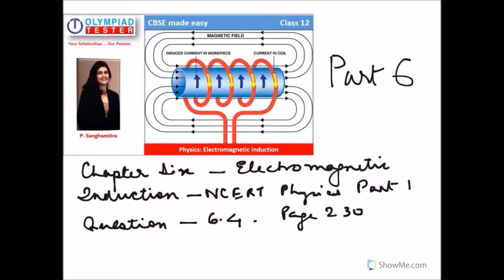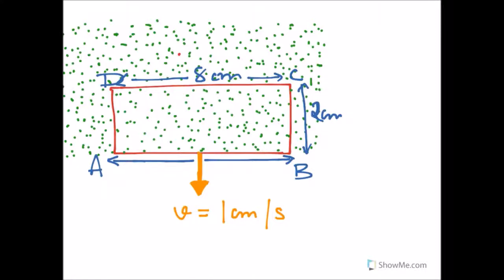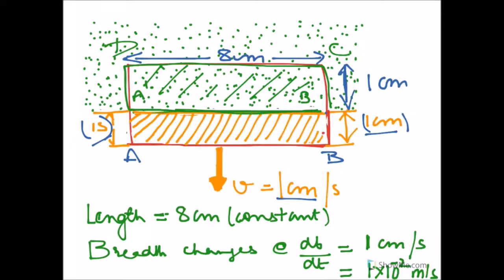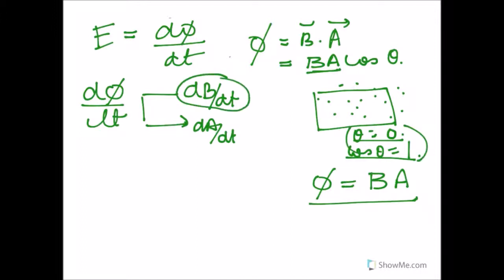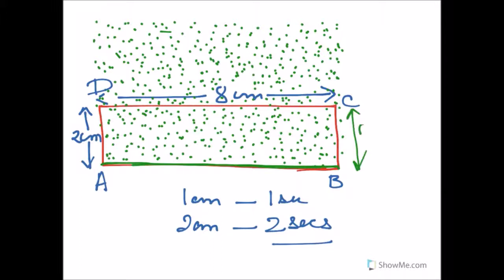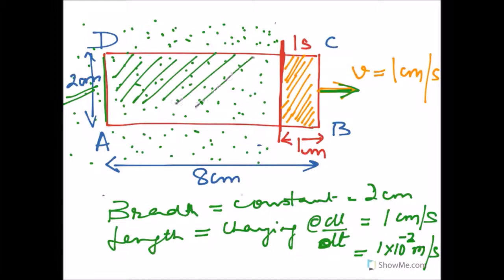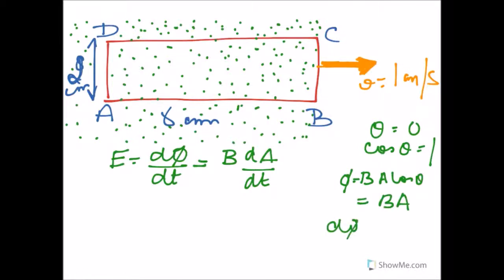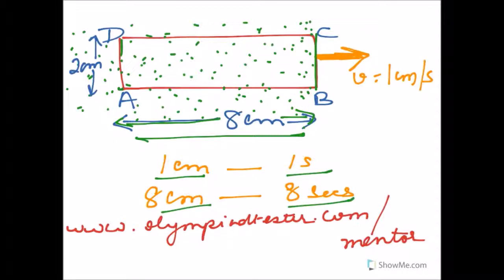CBSE Class 12 Physics - Electromagnetic induction - part 6 - Solved question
This video gives the solution to question no 6.4 of NCERT class 12 physics text book - part 1